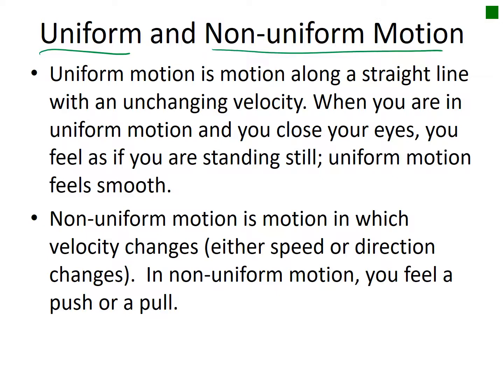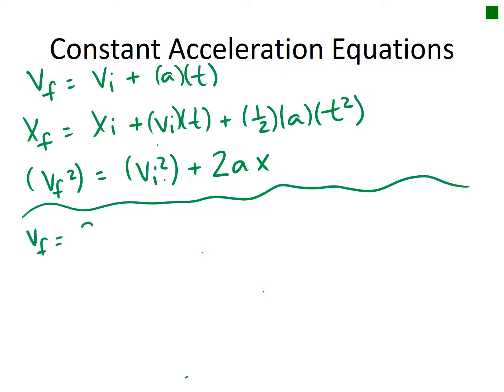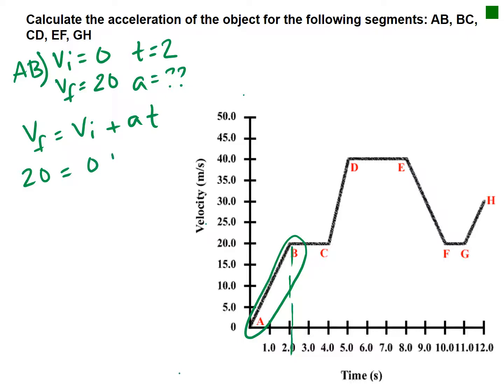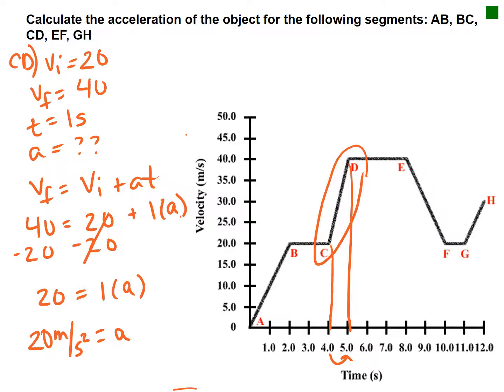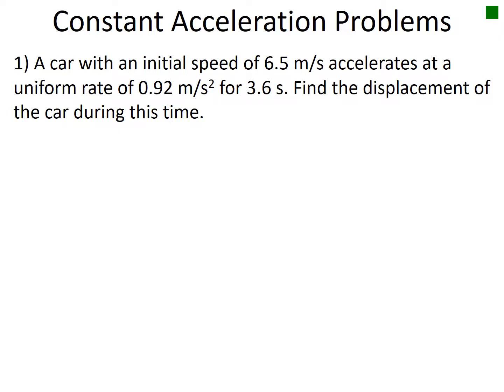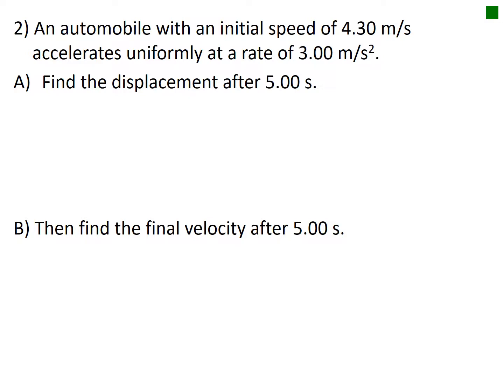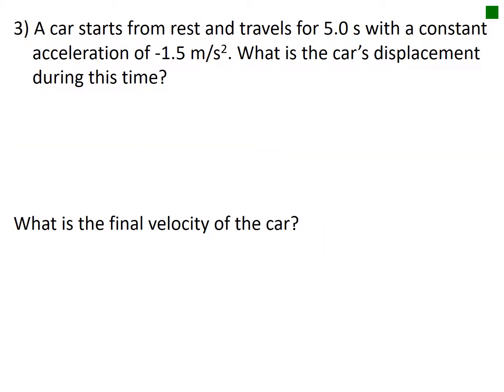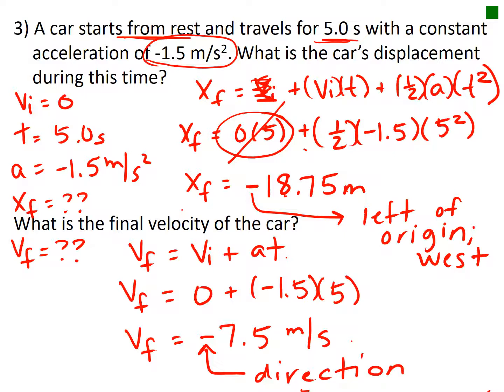Constant Acceleration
Constant Acceleration, Velocity-Time graph, Acceleration problems